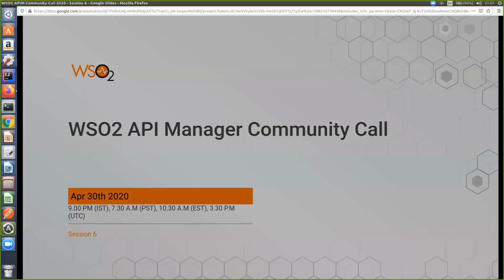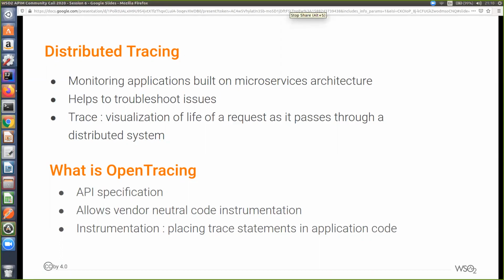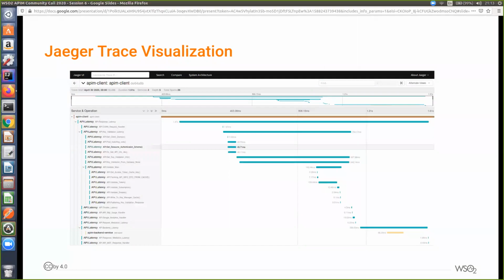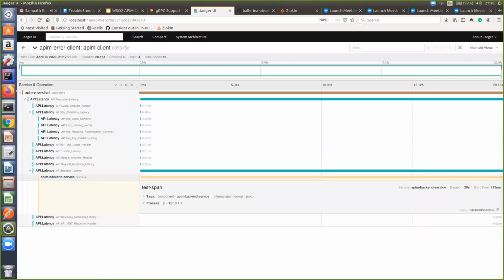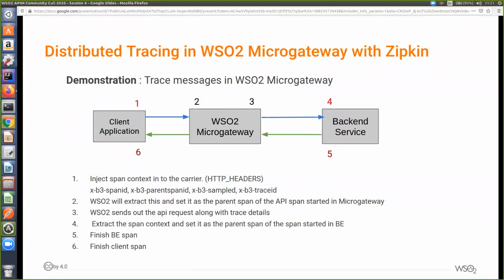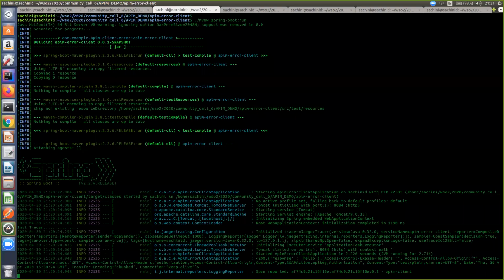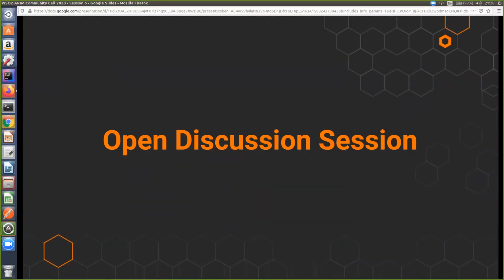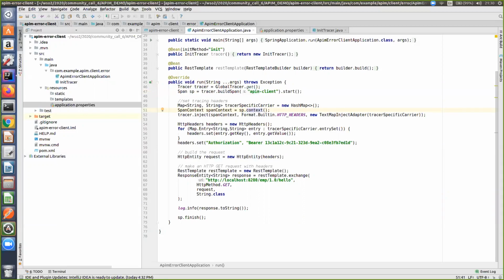WSO2 API Manager - Community Call 6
The sixth community call of WSO2 API Manager was held on 30th of April 2020 by the WSO2 API Manager team together with community enthusiasts. The session was held by Sachini De Silva. The agenda was as follows;

Introduction to tracing
a) Demonstration on Tracing in WSO2 API Manager with Jaeger
b) Demonstration on Tracing in WSO2 API Microgateway with Zipkin
c) Open discussion

Sachini demonstrated how to enable tracing in API Manager and Microgateway after a brief introduction to broad topics distributed tracing and open tracing. Then Sachini also showed how to make use of tracing to identify erroneous services in API Manager call flow using a quick demo.

Then as per the request from the community, she explained the spring boot examples to show how to instrument services and clients.